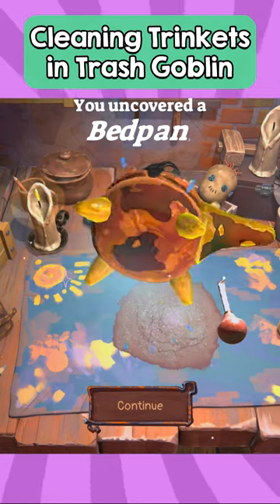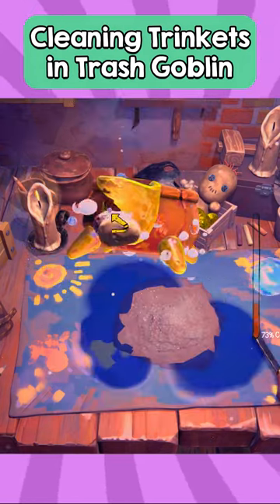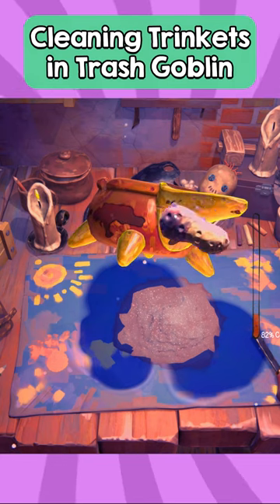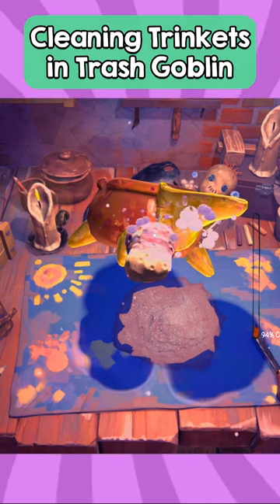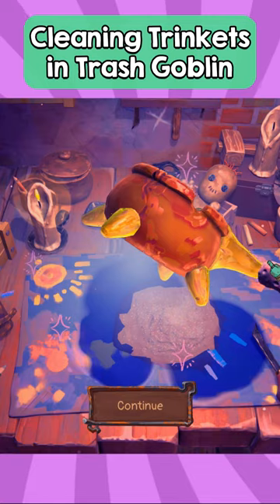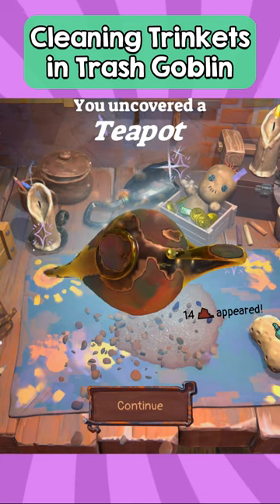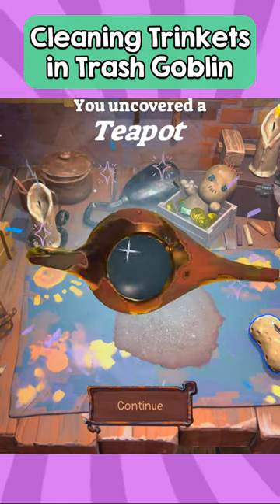Buy my DIRTY BEDPAN | Trash Goblin Gameplay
Trash Goblin is a new cozy game where you clean dirty trash and turn it into shiny treasure that you sell in your shop.  Use your money to upgrade your shop and tools.  Enjoy this Trash Goblin demo gameplay.